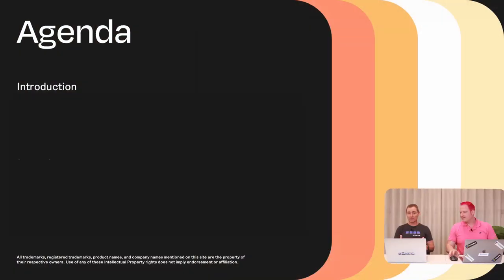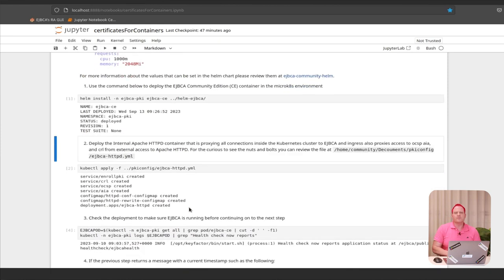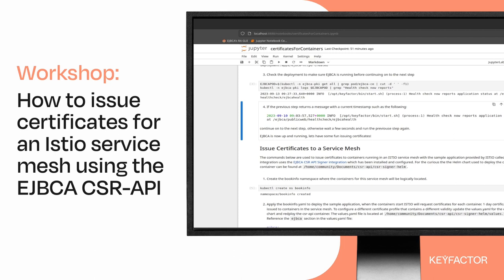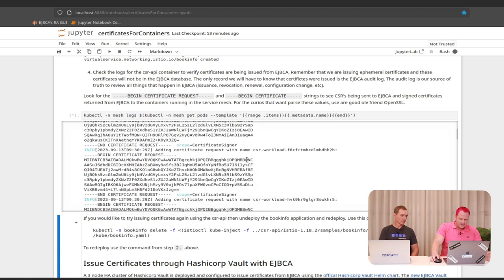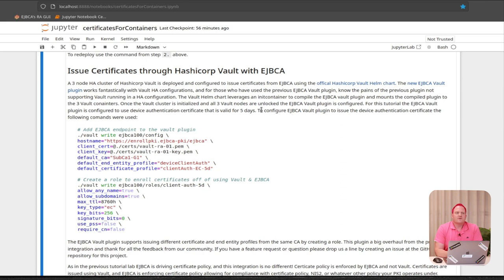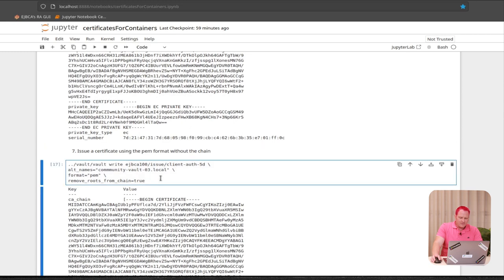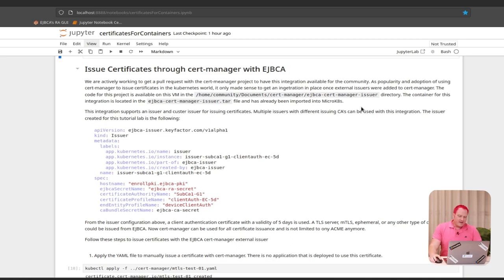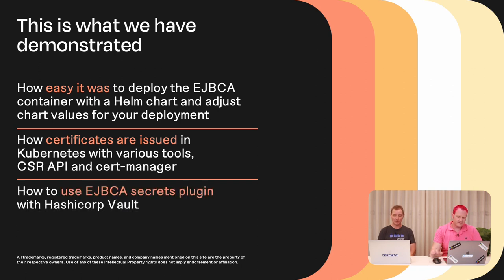Secure containers and workloads with certificates in CI/CD pipelines